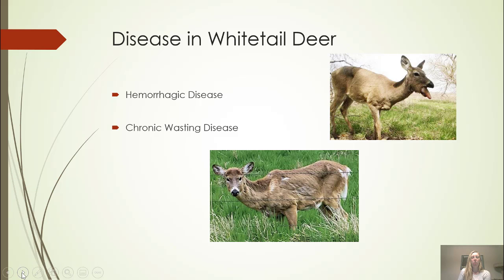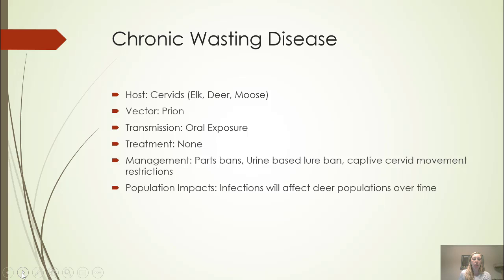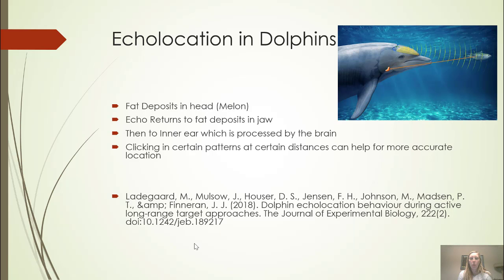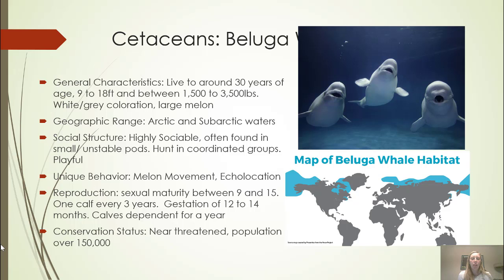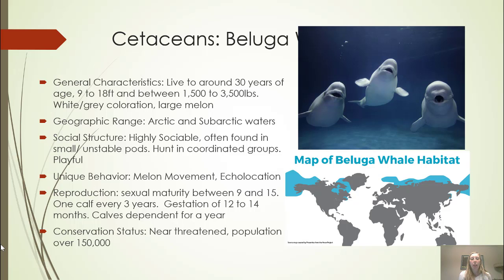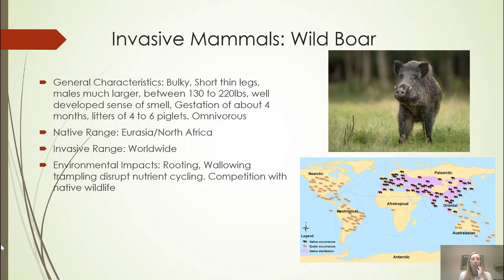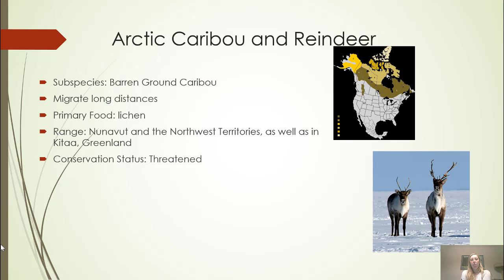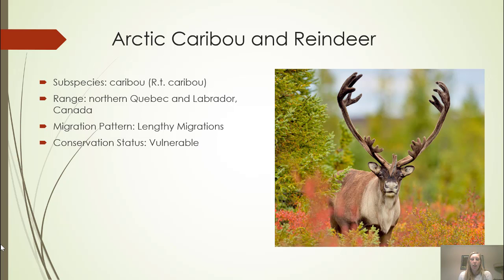Exam 2 Mammalogy